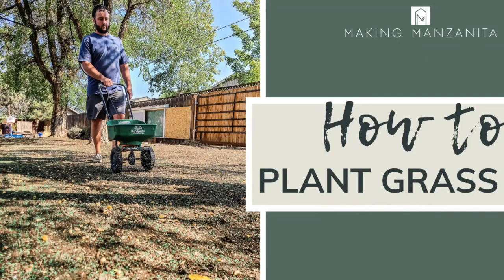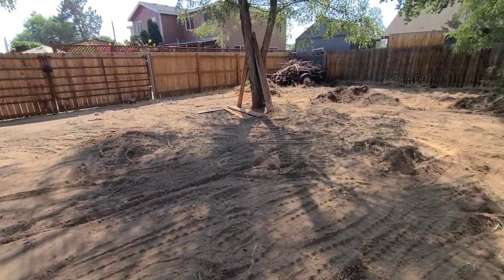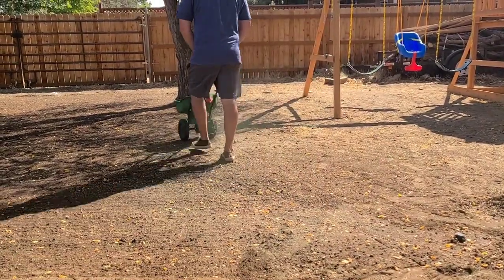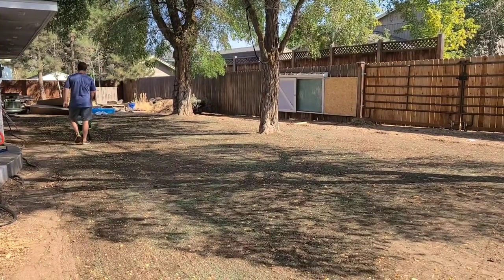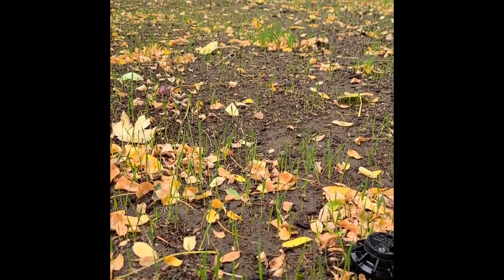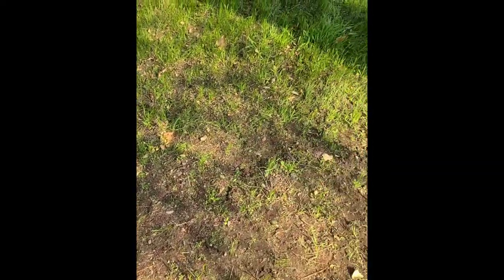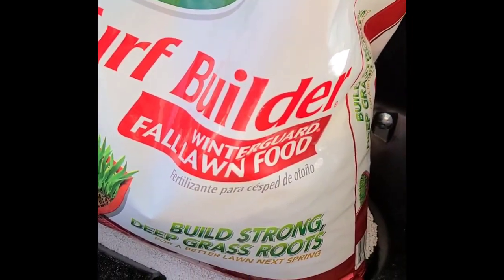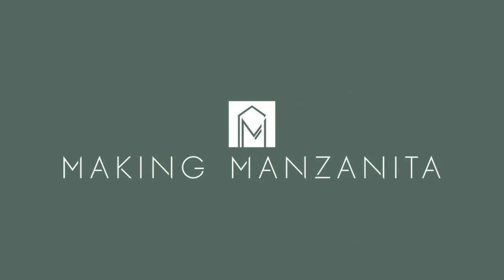Planting Grass Seed New Lawn Tutorial | Step by Step Process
Do you dream of having a lush lawn in your backyard? Follow along with this planting grass seed new law tutorial for the full step by step process. We've followed this process several times and got great results every time!

To learn more about planting grass (including FAQs and a comparison of sod vs seed grass), check out blog post

- Grass Seed
- New Lawn Fertilizer
- Fall Lawn Food
- Leaf Rake
- Sprinklers and hose (if you don't have in-ground sprinklers)
- Yard stakes and twine

Video Summary:
0:00 Intro
0:28 Rent Skid Steer and Demo
0:50 Stake Border and Spread Grass Seed
1:40 Rake in the New Seed
2:03 New Grass Seed Care
2:49 Overseed Bare Areas
3:05 Winterize your Lawn
3:30 Front Yard and Outro